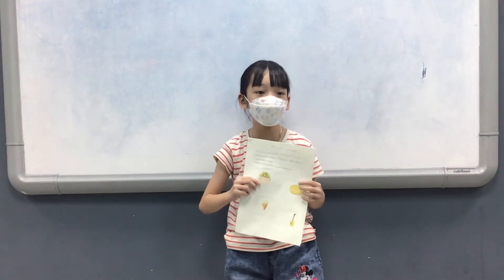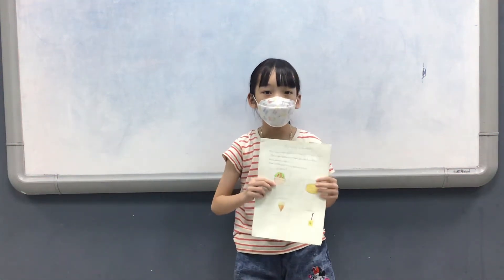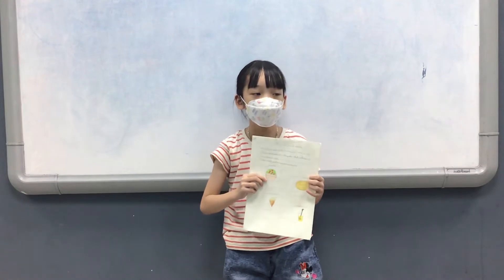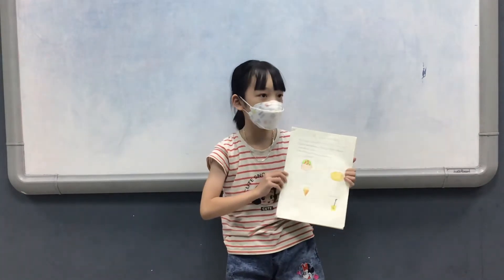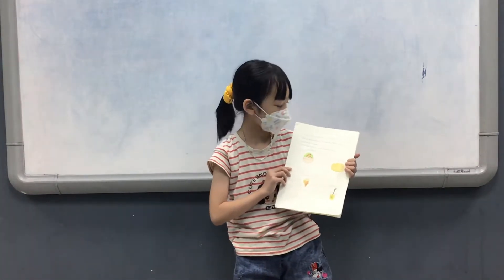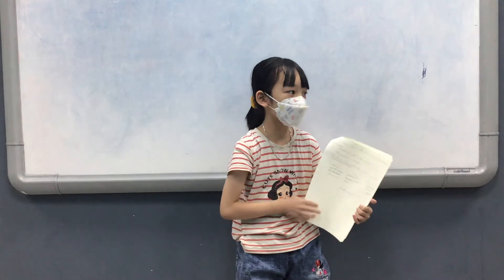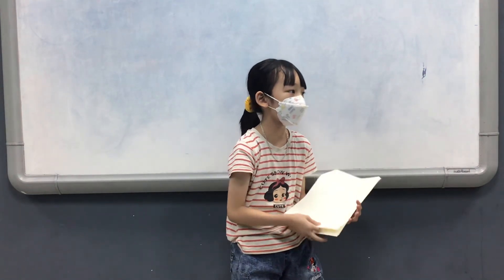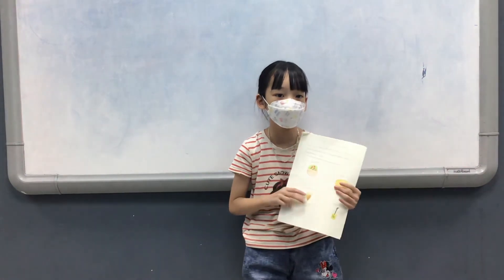CEC_TC-D2-2201_Unit 3&4 Presentation_Bao Linh